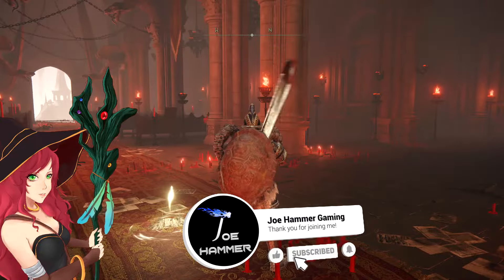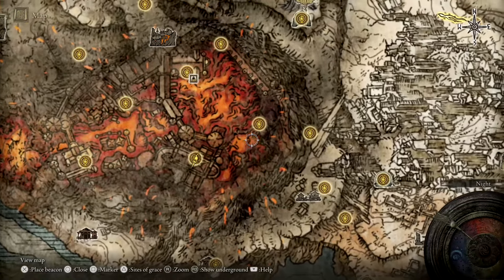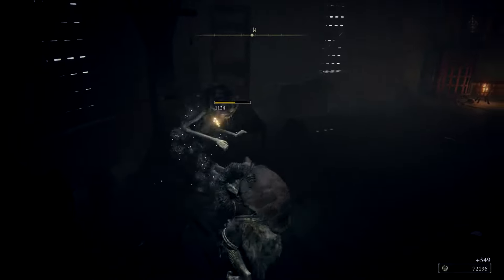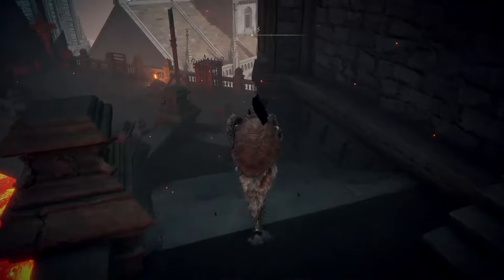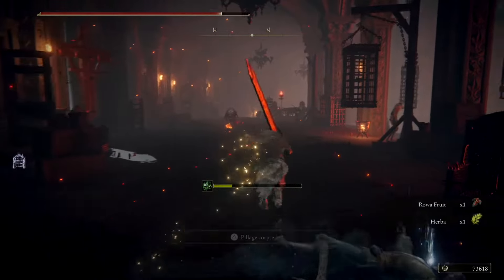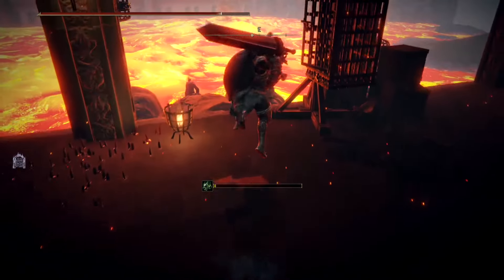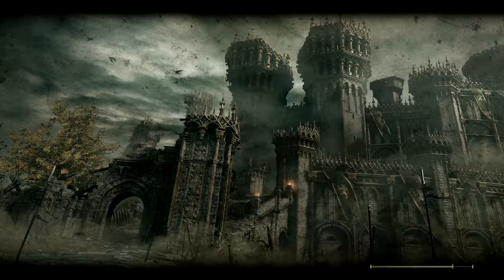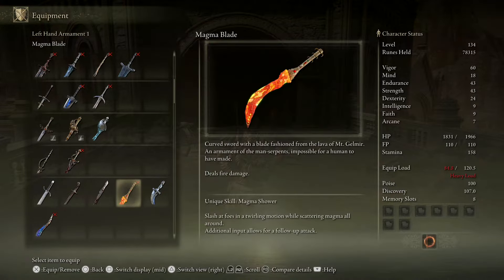Elden Ring Magma Blade Farm - How To Get Magma Blade In Elden Ring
In this video I will take you through how to get the magma blade in Elden Ring, This Magma Blade Farming spot is in the volcano manor area which is the only magma blade I know of in Elden ring. I hope this helps you get the magma blade and that you enjoy them.

0:00 How To Get Magma Blade Elden Ring Map Location
0:39 Magma Blade Farming Method
1:44 How To Get Magma Blade Elden Ring - Magma Blade Farming Method Outro